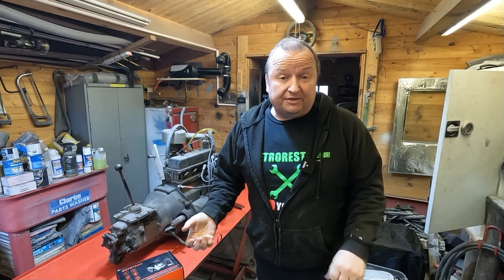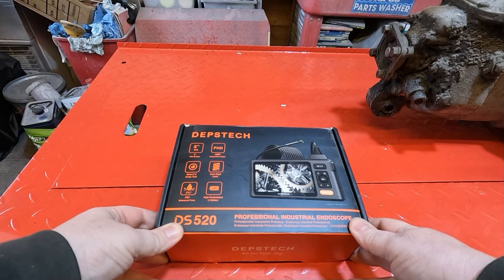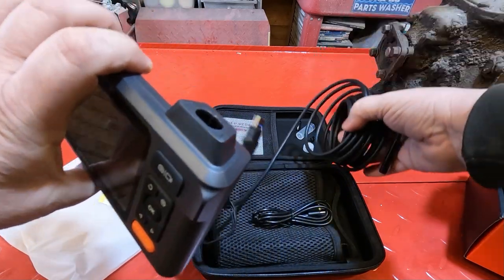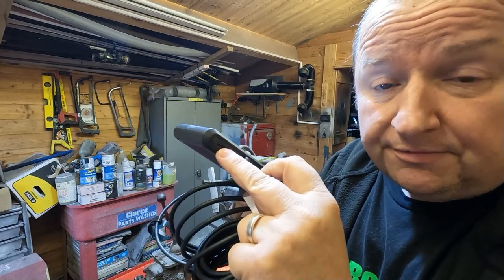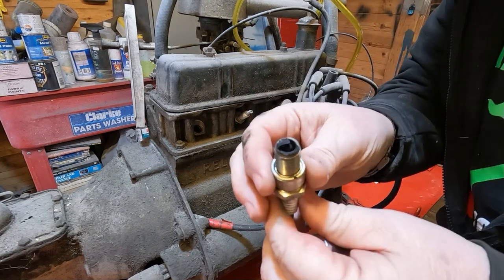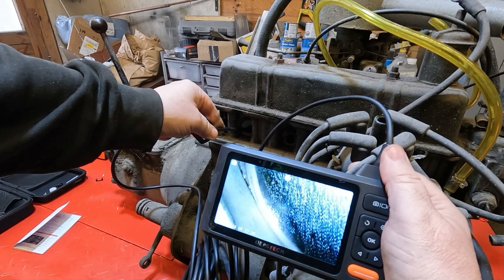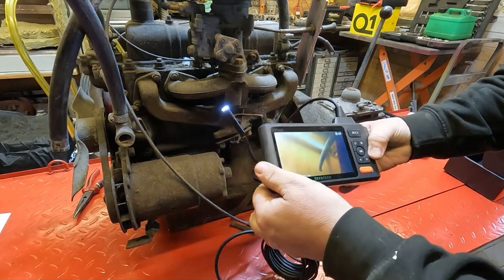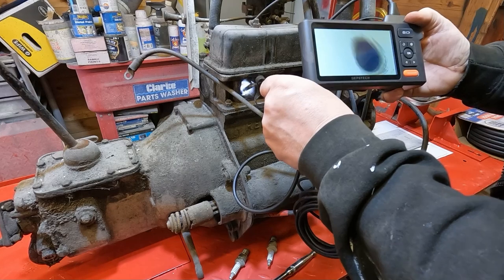We Look Inside The Reliant Engine With A Depstech DS520 Borescope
I use this Depstech DS520 Borescope to look inside my Reliant Regal Engine. The borescope has a 1080 display including a 32gb memory card that will store pictures and video from the unit and has proved to be an invaluable tool for looking into enclosed areas.

5kw diesel heater

Retrorestore
MMXXII